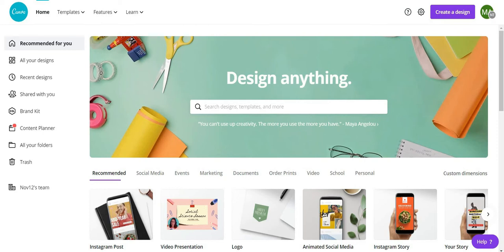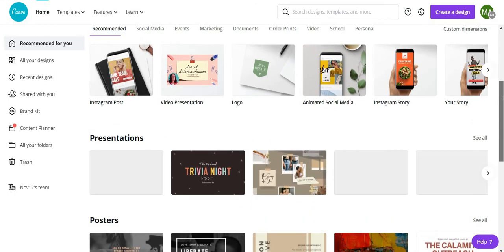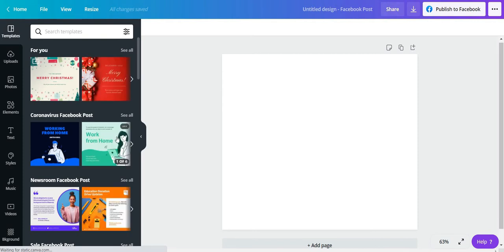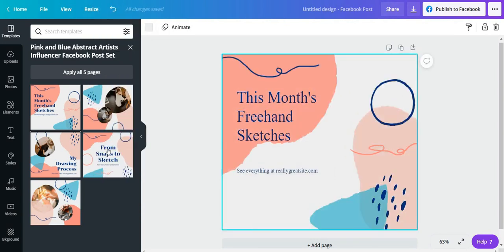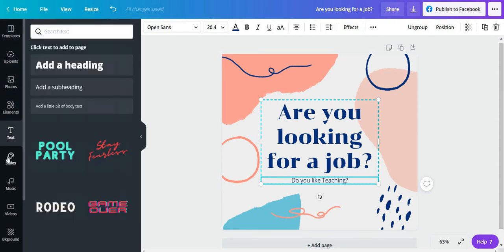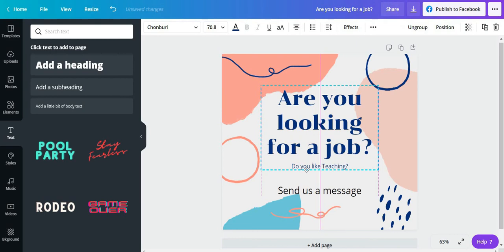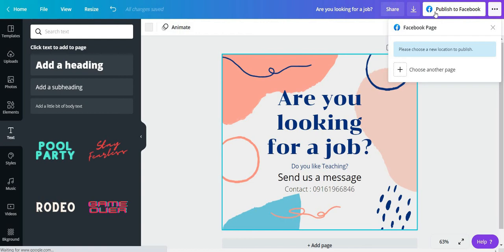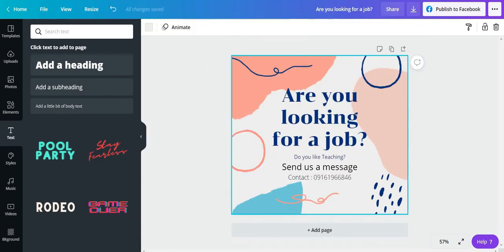How to create a Facebook Image using Canva | Canva Tutorial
This is a simple tutorial on how to create an awesome image using Canva.